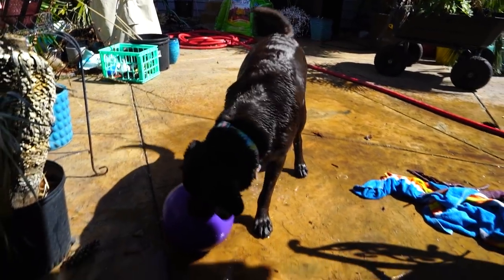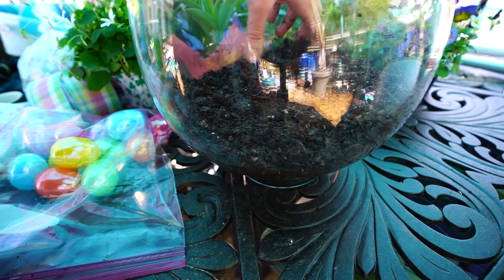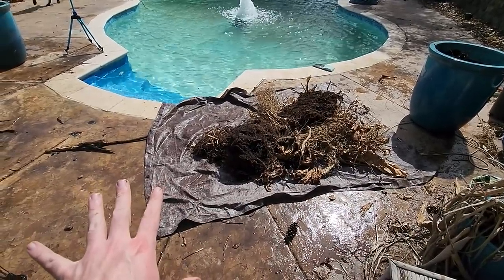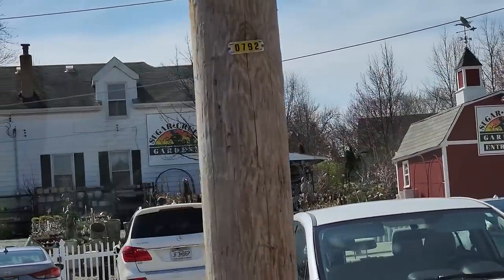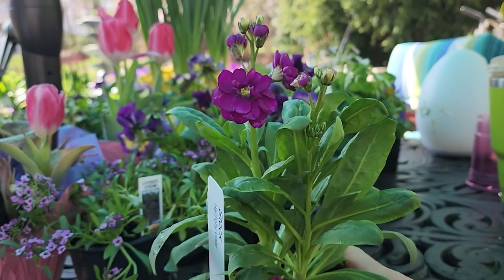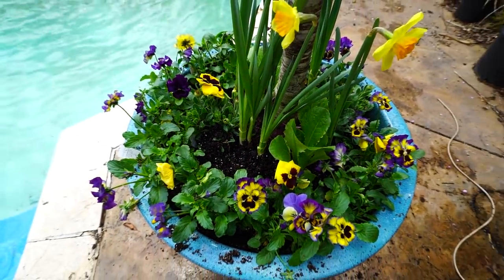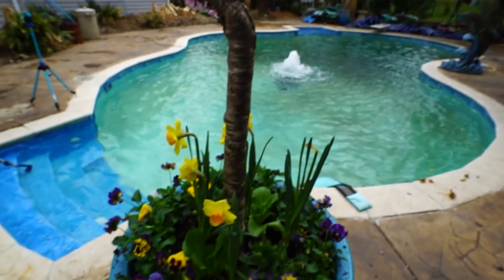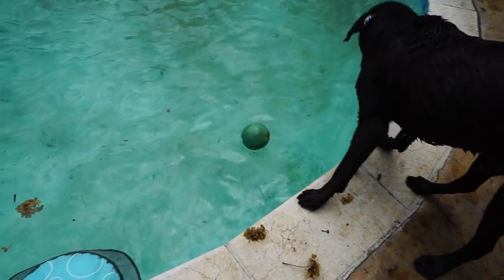Shopping for Plants & Large Spring Planters || Spring Terrarium | Sugarcreek Gardens | Saturday Vlog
I feel like I squeezed a lot into this 38 minute video, so I'll just give the timestamps as reference. Also don't forget to check out Sugarcreek Gardens if you are in St. Louis and follow their Instagram for amazing plant content! I will link their website below. :) I loved how the spring planters came out! They look like little slices of a flowery meadow! Meadow gardening is starting to sound fun, hmm.

0:00 intro
2:09 Spring Terrarium Build
8:30 Cracked Fountain Basin
11:04 Shopping for Plants Sugarcreek Gardens
18:20 Plant Haul
25:20 Planting Spring Planters
34:47 Terrarium Update

Gardening Supplies
GE LED 32 watt Grow Light PAR 38